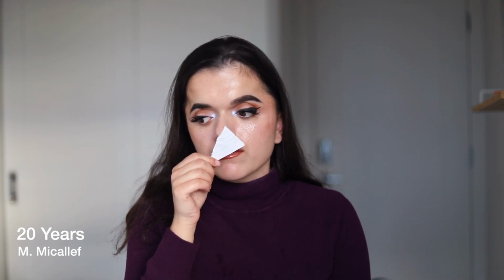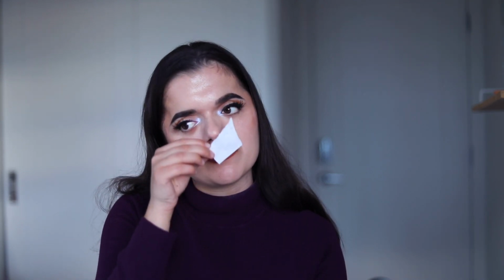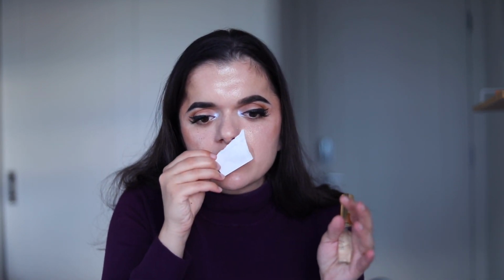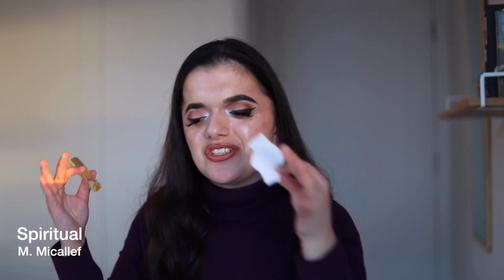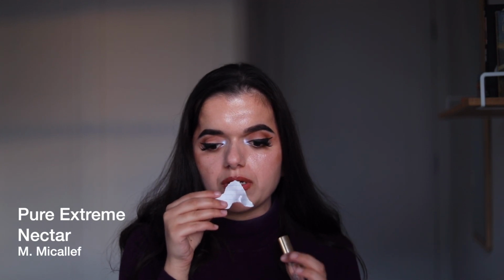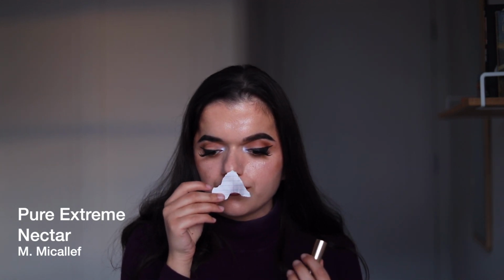M. Micallef Brand Review | Fragrance Advent Calendar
This is a comprehensive overview of M Micallef's most well known fragrances that feature in their advent calendar.

Affordable Fragrance Master List